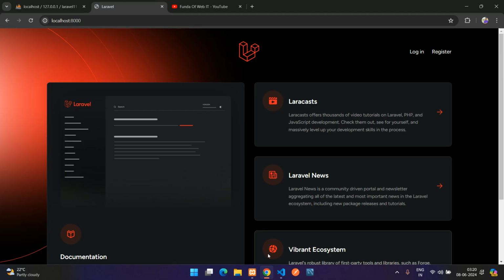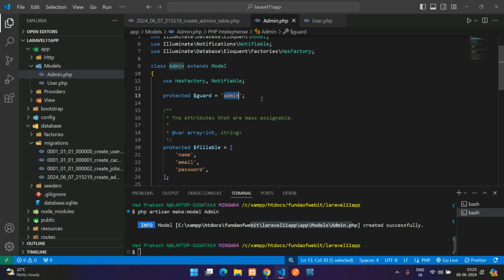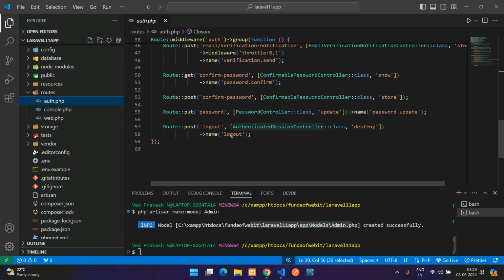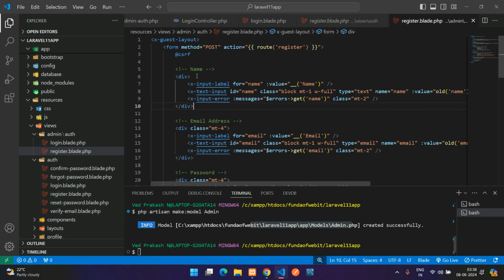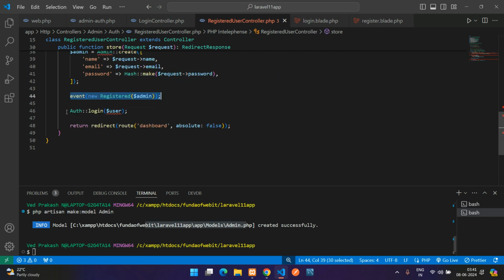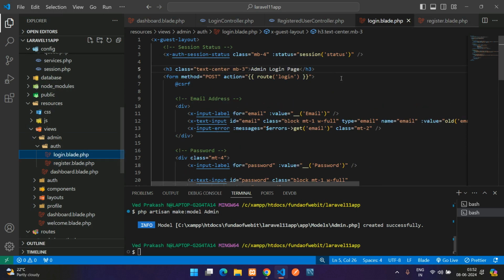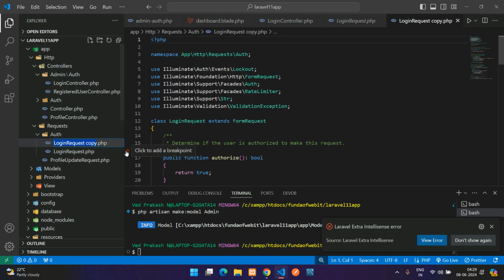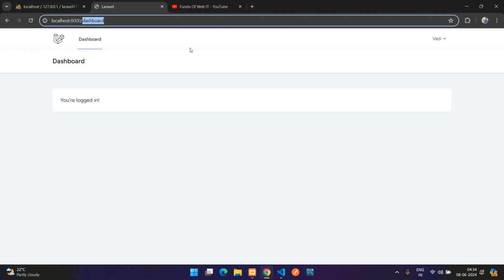Laravel 11 Multi Guard Authentication Tutorial | Multiple authentication for User & Admin in Laravel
In this video, I have taught how to create a multi guard authentication in laravel 11 step by step tutorial in detail. Where we are creating Admin Guard for Authentication.